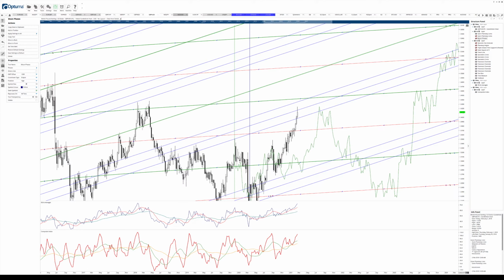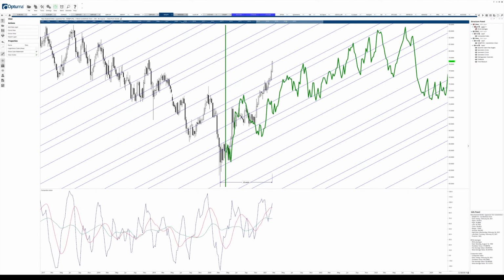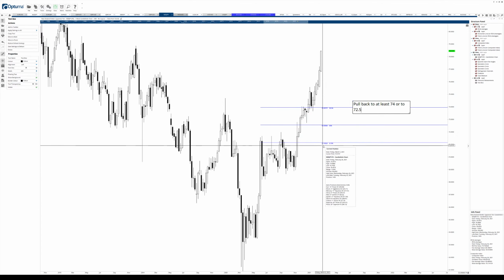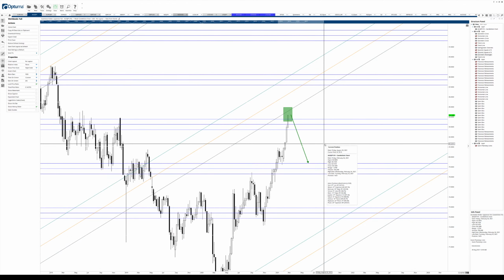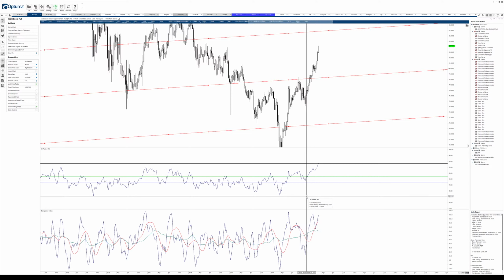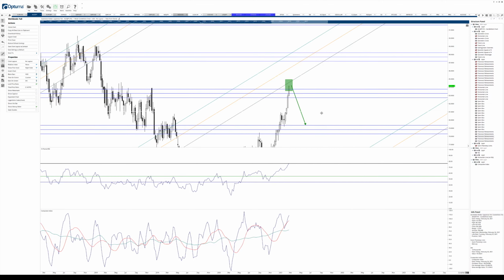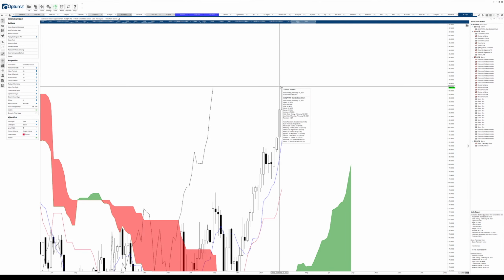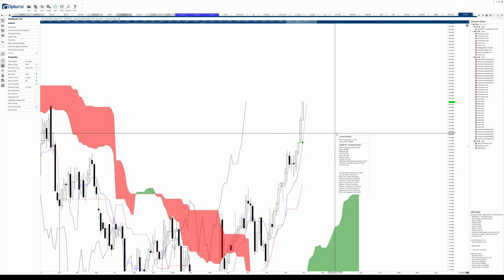Short AUDJPY and NZDJPY - Feb 24 2021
Detailed analysis over why I am entering shorts into AUDJPY and NZDJPY.